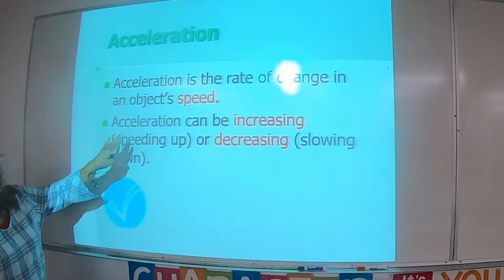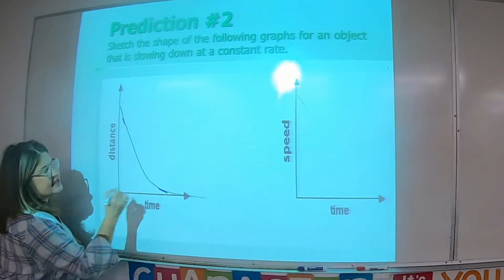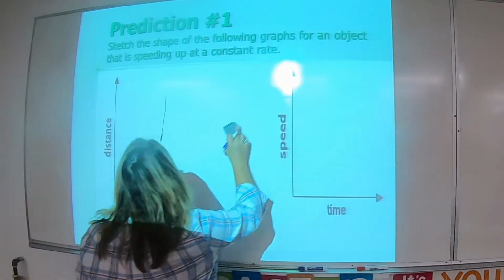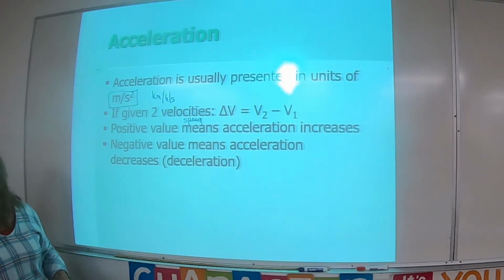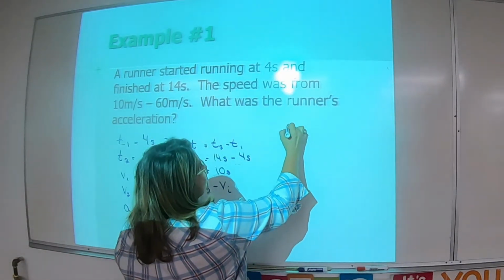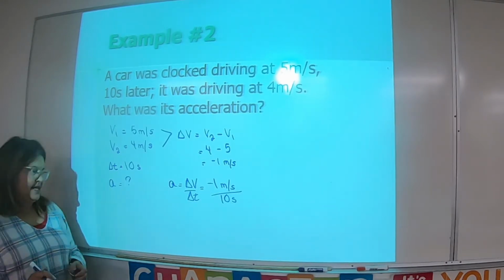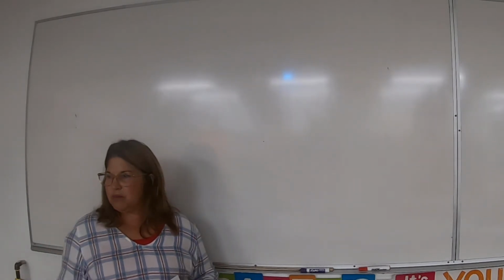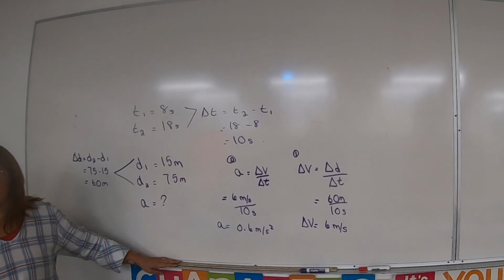Force and Motion - Lesson #6 Acceleration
Lesson Acceleration